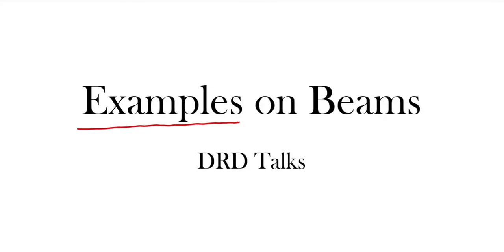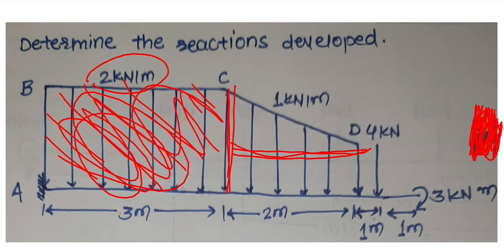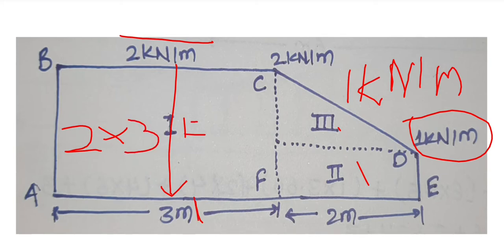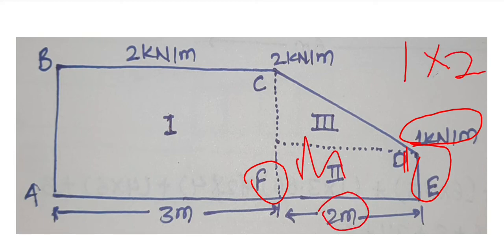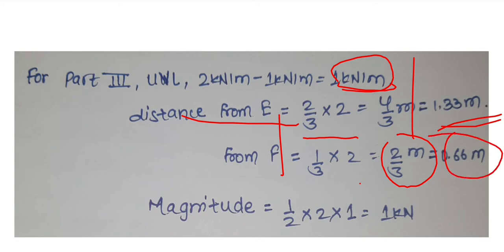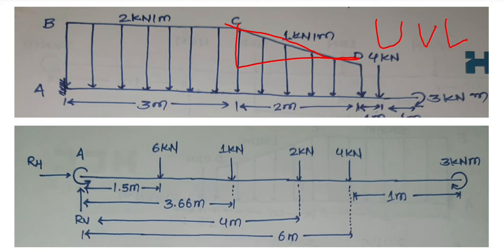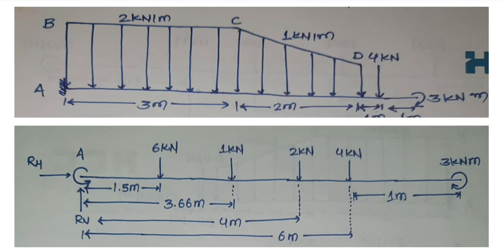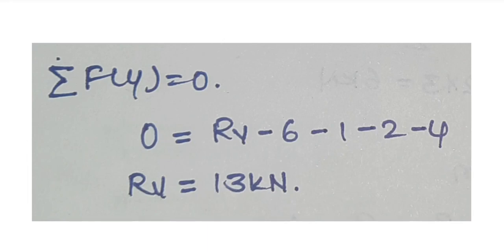Example on Beams | Beams Part 5 | Engineering Mechanics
In this video, a complex example on Beams is discussed .